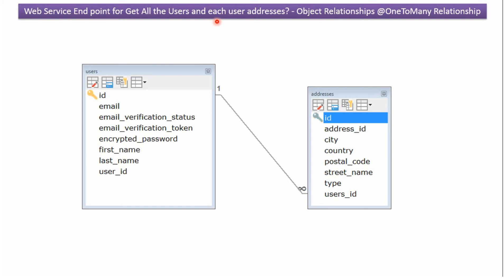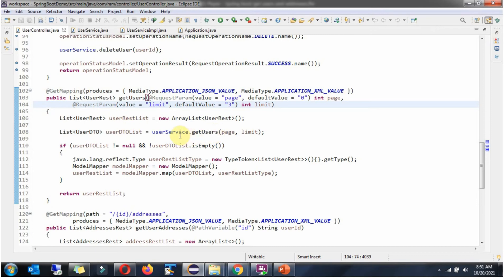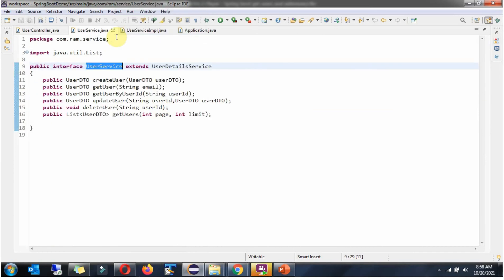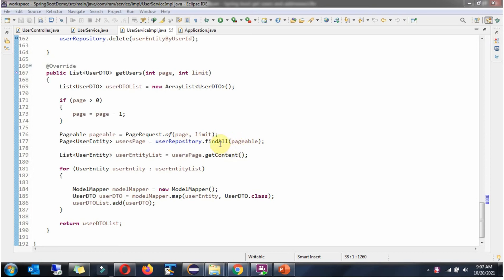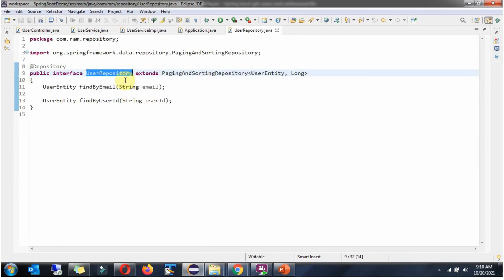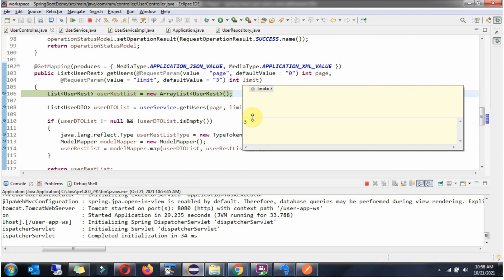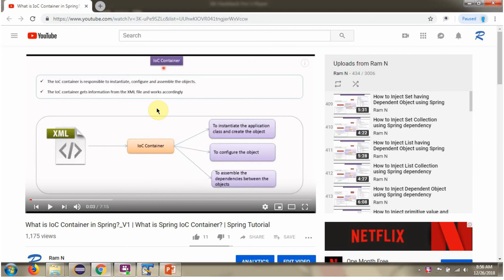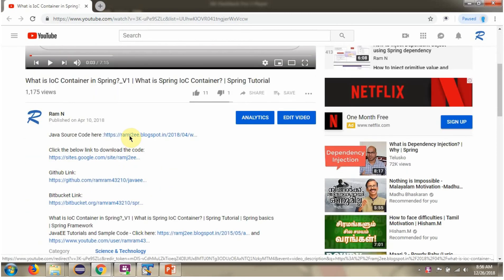Spring Boot Secrets: Fetching All Users and Their Addresses via RESTful Web Service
Learn how to fetch all users and their addresses using Spring Boot in this detailed tutorial. Perfect for Java developers looking to build RESTful web services with Spring Boot.

Ever wondered **how to fetch all users and their related addresses** in a **Spring Boot REST API**? In this beginner-friendly guide, we’ll walk through the **complete process of retrieving user and address data** using **Spring Boot**, **JPA**, and **RESTful Web Services** — explained in **simple, clear English** for easy understanding.

You’ll learn how to **structure your REST endpoints**, **design relationships** between entities, and use the **@OneToMany and @ManyToOne** mappings to link **User** and **Address** data effectively.

By the end of this tutorial, you’ll confidently know how to:
✅ Build a REST endpoint that fetches **all users** and their **associated addresses**.
✅ Use **Spring Data JPA** to manage entity relationships.
✅ Return JSON data using **ResponseEntity** and **REST controllers**.
✅ Understand **lazy vs eager fetching** in real-world examples.
✅ Apply **best practices** for structuring REST APIs in Spring Boot projects.

This is perfect for anyone who’s learning **Spring Boot**, **RESTful Web Services**, or building **enterprise-level backend APIs** that manage user data efficiently.

If you’re ready to **unlock the secrets of Spring Boot** and build powerful RESTful services, this video is for you.

* How to use **@OneToMany and @ManyToOne** for user-address relationships.
* The difference between **fetching users only vs users with addresses**.
* How to **design RESTful endpoints** like `/users` and `/users/{id}/addresses`.
* Ways to **handle JSON responses** in Spring Boot.
* Common pitfalls and **performance optimization tips**.